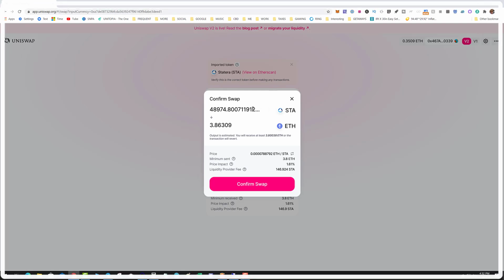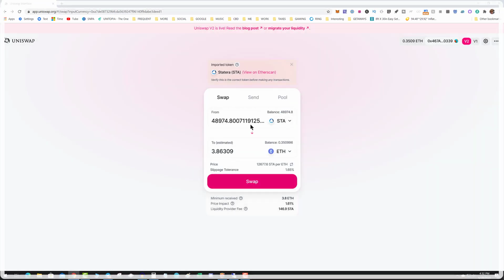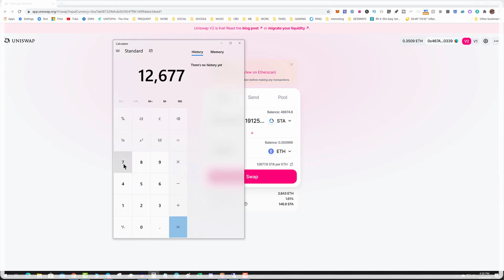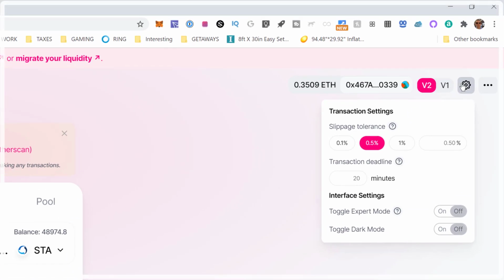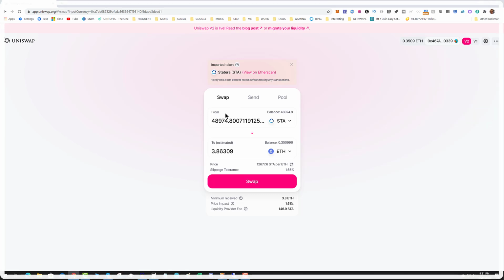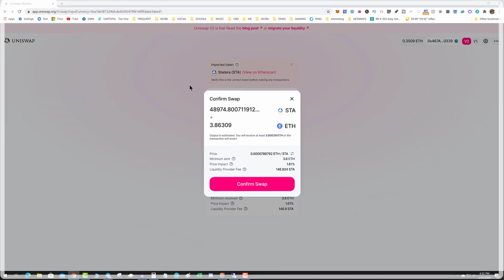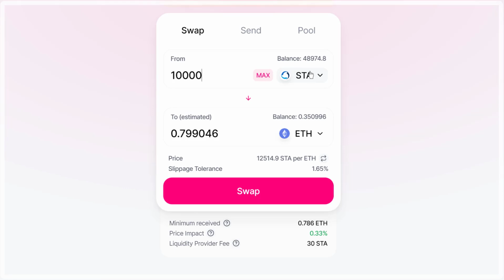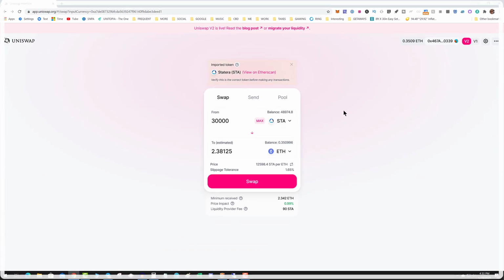Adjust UniSwap Slippage so Transactions Don't Fail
How To Fix UniSwap Slippage so Transactions Don't Fail.  In this video I will talk about tips and strategies to ensure your UniSwap transactions complete.

Ethereum Full PlayList (Ethereum Tutorials covering MetaMask Wallet, UniSwap, and Ethereum Tips and Tricks)